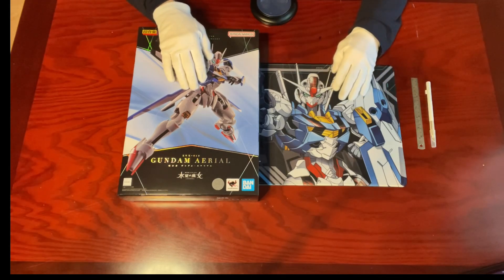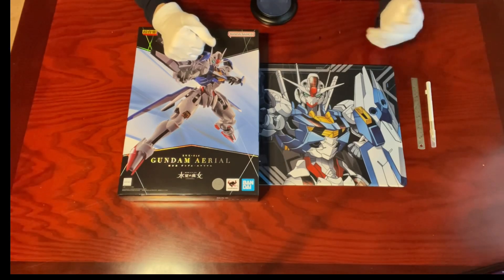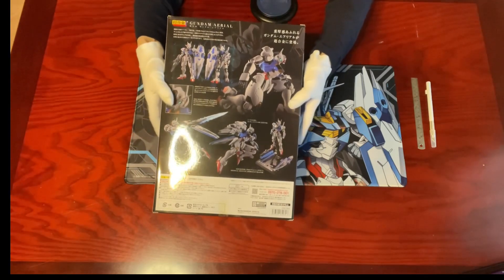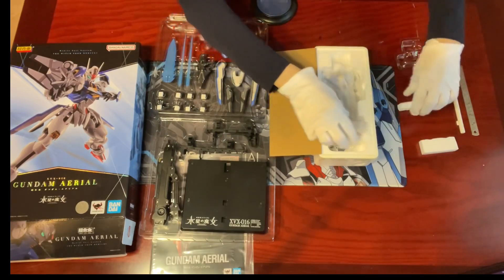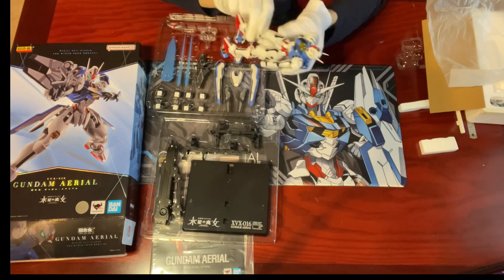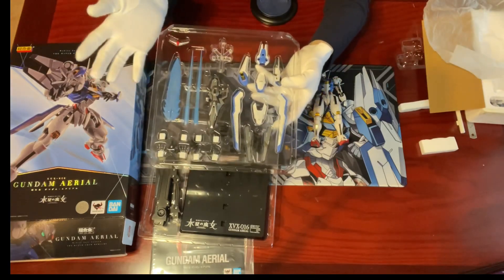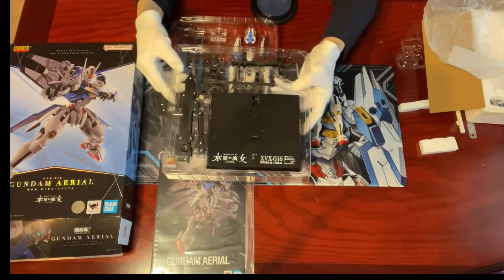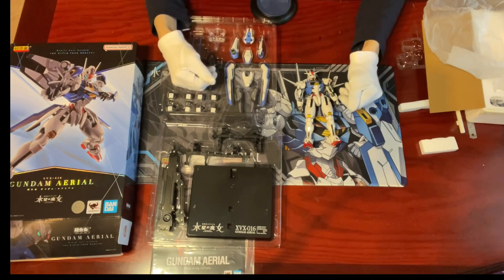[UNBOXING] Chogokin Gundam Aerial (EN Sub)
New Gundam anime?  Checked.  First ever female protagonist?  Checked.  School drama?  Checked.  "Yuri"?  Hmm... half-checked.  Laughter and violence?  Double checked!  This week we'll be unboxing the newly released "Chogokin Gundam Aerial" from @bandainamcoentertainment and Tamashii Nations from the widely popular "Mobile Suit Gundam WITCH FROM MERCURY".

Can't wait to see how season 2 of the show unfolds next month~~

Key Moments:
00:00 Greetings & introduction
00:80 Brief description of "Mobile Suit Gundam WITCH FROM MERCURY"
01:03 Different Tamashii Nations product lines
01:37 Overview of packaging
02:05 Removing the contents
03:34 Detailed look at Gundam Aerial main unit
04:55 A look at different armaments
05:43 A different kind of display stand
06:30 What other critics say
07:07 Wrapping up
07:33 360-view of Gundam Aerial